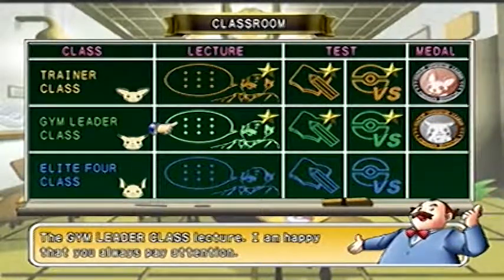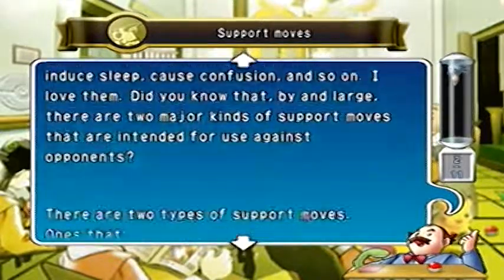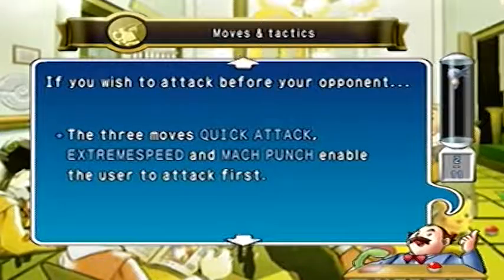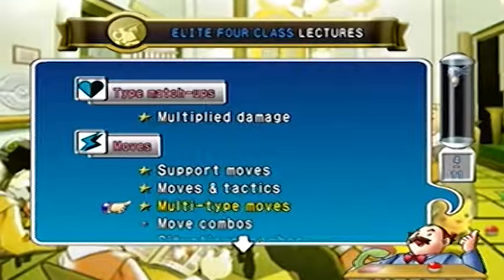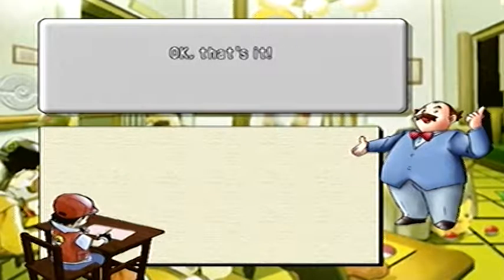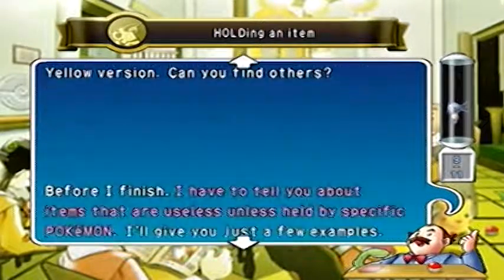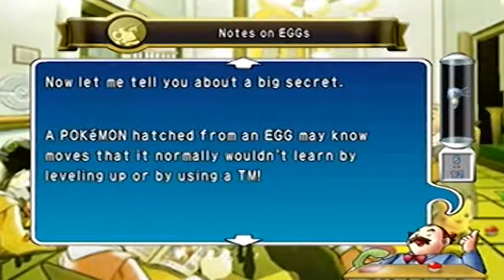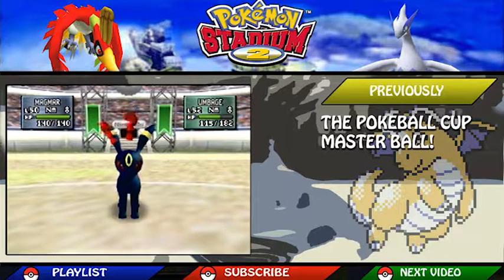Let's Play Pokemon Stadium 2 - Episode 42: Graduation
We take our final lessons in the academy!